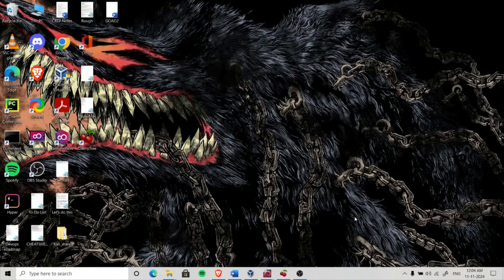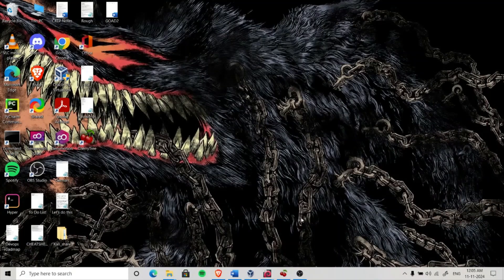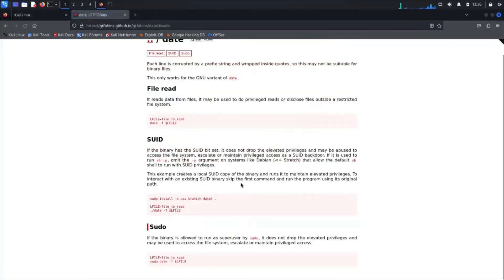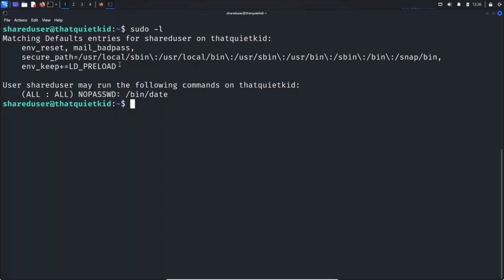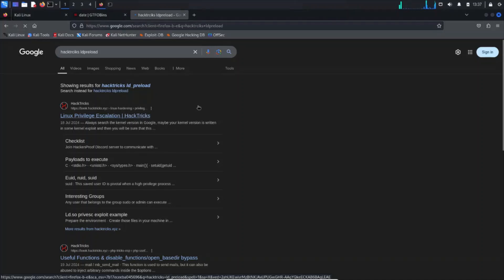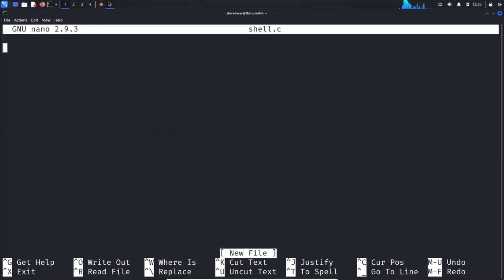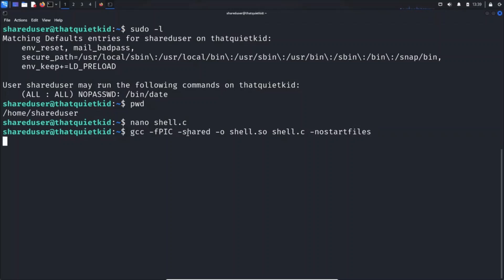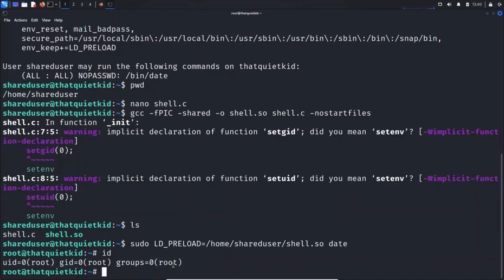Linux Privilege Escalation Series: Part 7 (Shared Library and Environment Variable LD_PRELOAD)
Topic Covered:
Shared Library and Environment Variable LD_PRELOAD
Steps for lab setup that you have to do yourself:
1) Login into VM and switch user to root (toor is the pass)
2) visudo (add this line: Defaults        env_keep += LD_PRELOAD)
3) Save the file